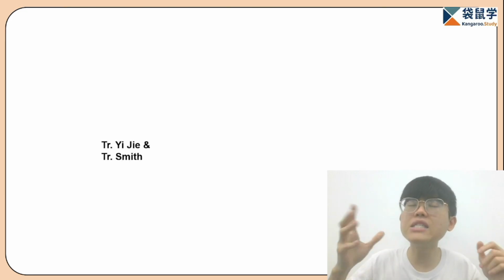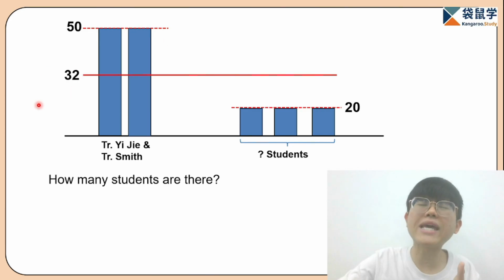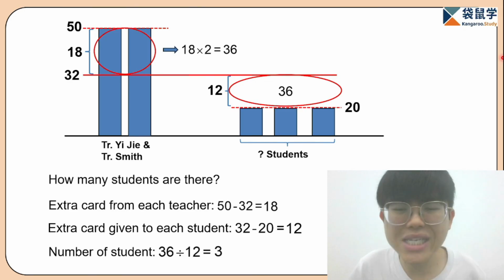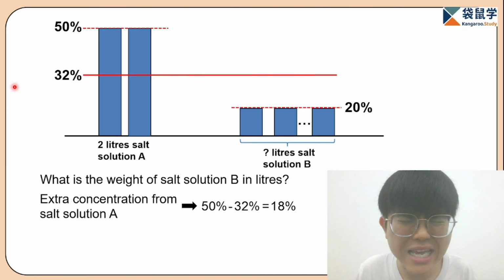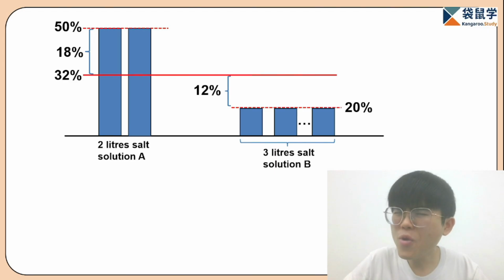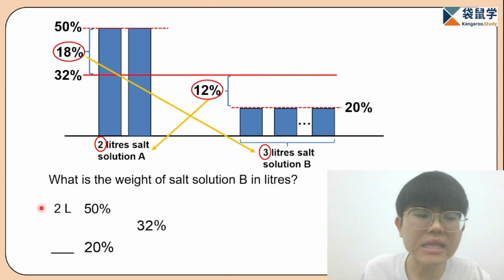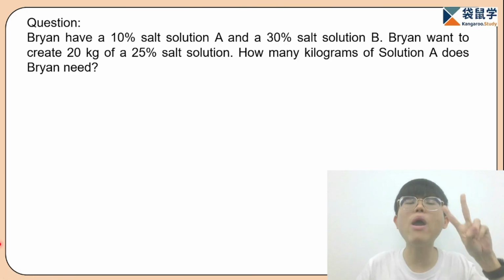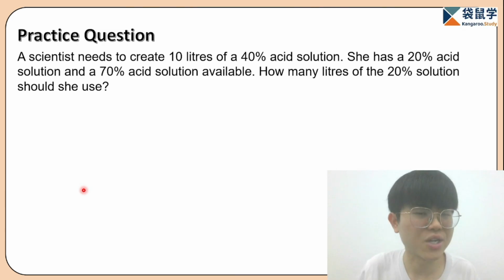Introduction to Cross Method